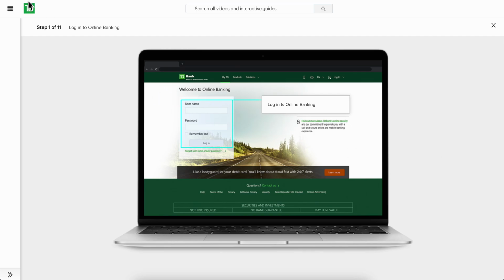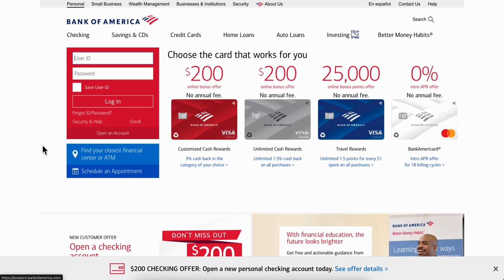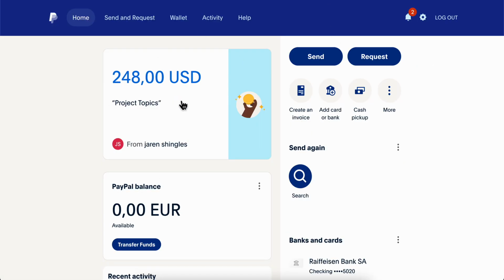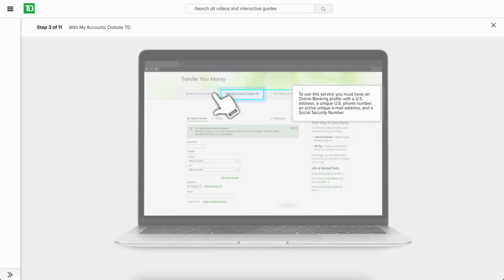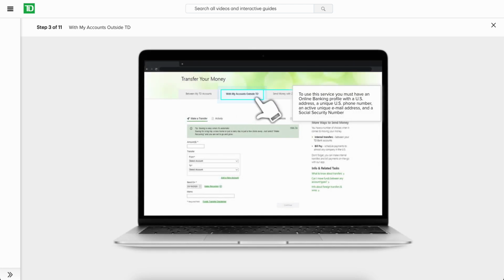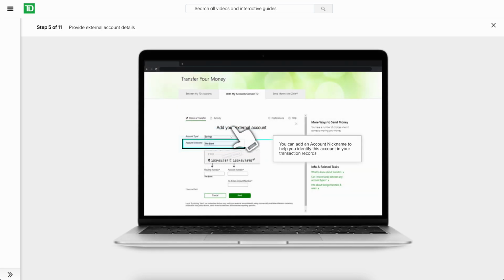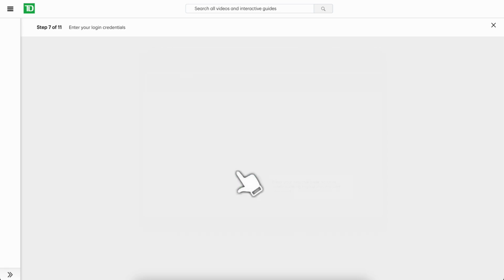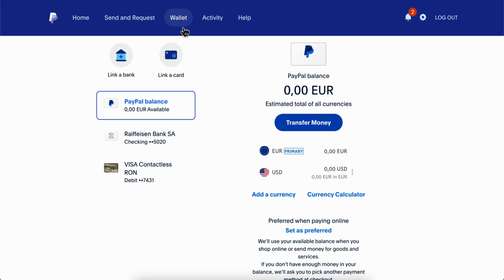HOW TO TRANSFER MONEY FROM TD BANK TO PAYPAL (2026)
In this video we show you HOW TO TRANSFER MONEY FROM TD BANK TO PAYPAL. If you want to know HOW TO TRANSFER MONEY FROM TD BANK TO PAYPAL then this is the perfect tutorial for you.